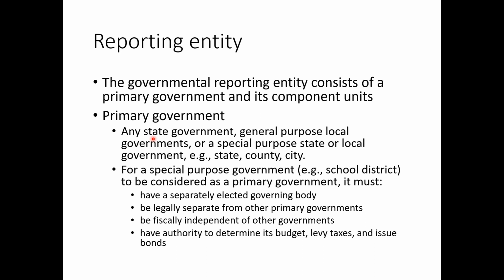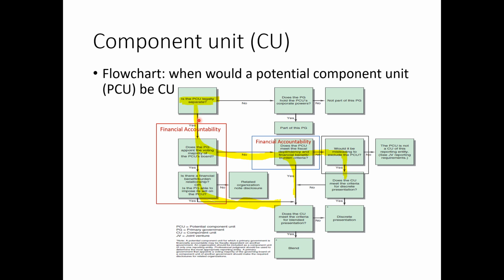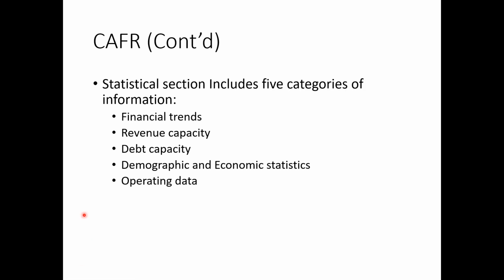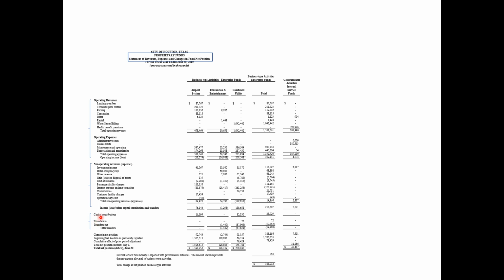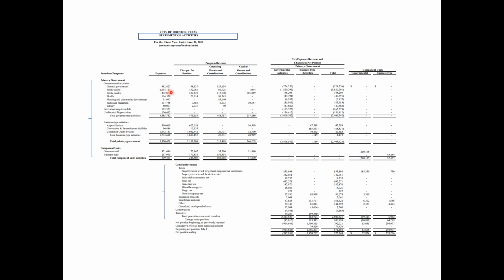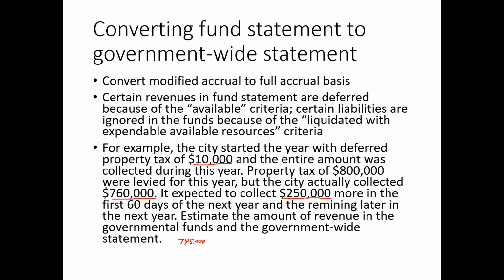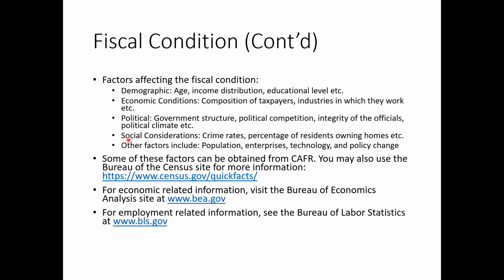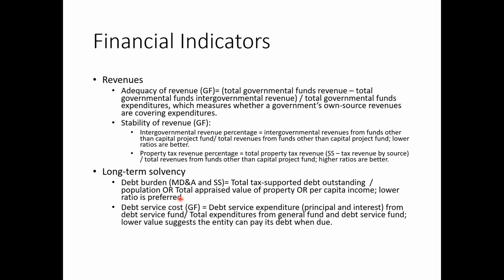ACCT6378 lecture 8